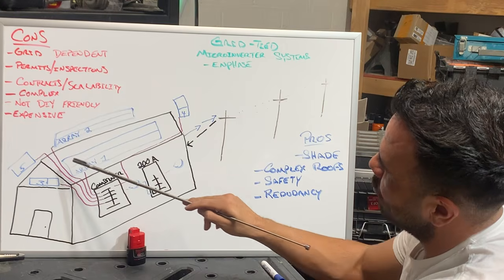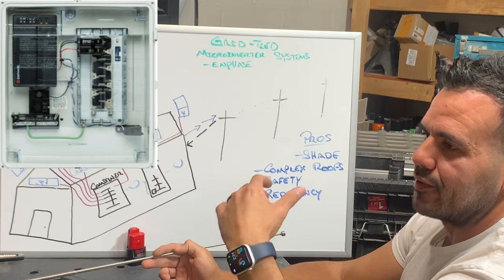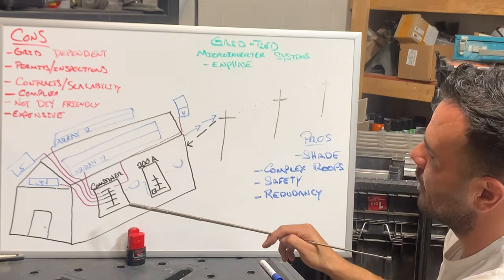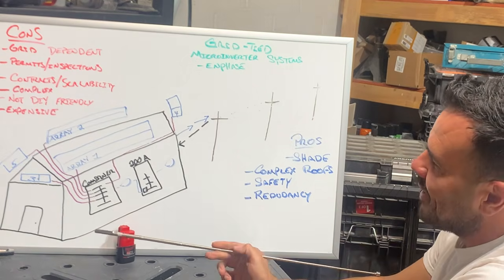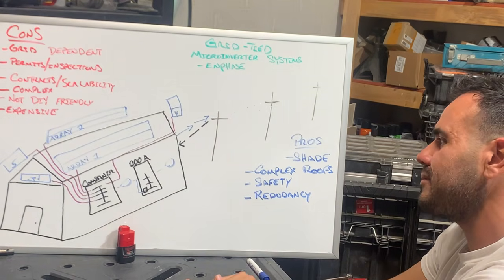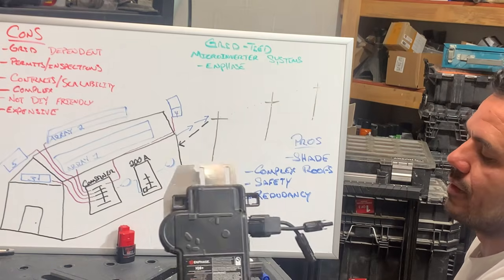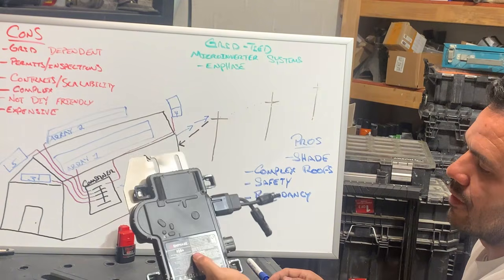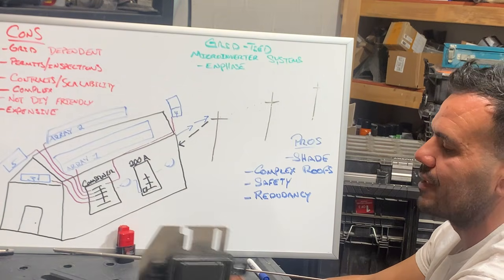Solar 101: How Microinverter Solar Systems Work (Enphase Example)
In this Solar 101 Episode 2, we break down how grid-tied microinverter solar systems work, using Enphase as a real-world example. These systems are one of the most common residential solar setups in many parts of the U.S., especially where roofs are complex or partial shading is present.

We’ll start with key components and core concepts, then walk step-by-step through how electricity flows from the solar panel all the way to the outlets in your home. Finally, we’ll cover practical pros and cons so you can understand where microinverter systems excel — and where they may not be the best choice.

Microinverter systems are often recommended for homes with shading issues, multiple roof orientations, or installations where panels must face different directions. We’ll also briefly discuss why traditional string inverter systems with limited MPPT inputs can struggle under these conditions.

This video is intended for educational and informational purposes only and is based on typical residential installations.

⚡ Topics Covered

• What microinverter solar systems are
• Key components of an Enphase-type system
• How power flows from panel to outlet
• Combiner boxes and branch circuits explained
• Advantages in shaded or complex roof scenarios
• Real-world pros and cons
• Microinverters vs string inverter limitations

🏠 Solar 101 Series

This video is part of the Solar 101 series, where we explain common residential solar system types and how they actually work.

Episode 1: How Grid-Tied Systems Work (String Inverter)

Always consult qualified professionals and your local utility before installing or modifying any solar or electrical system.